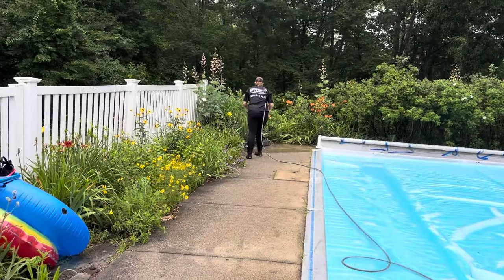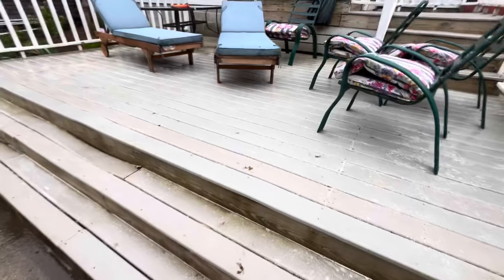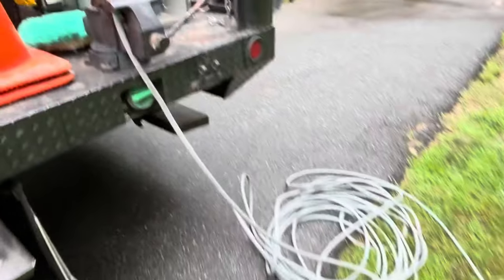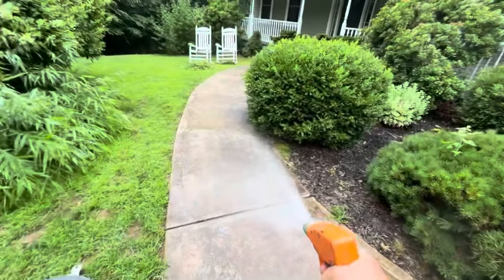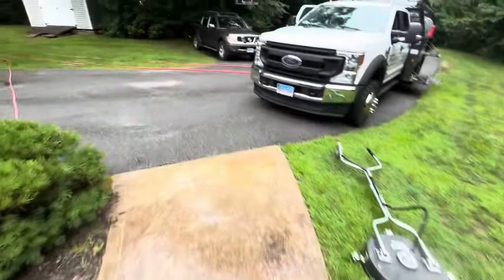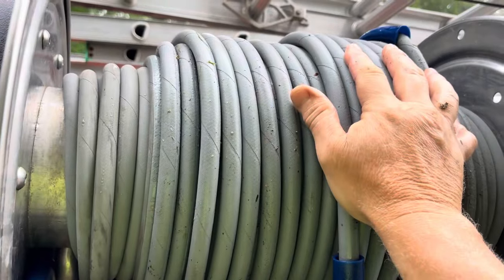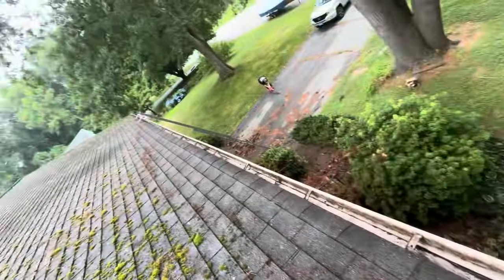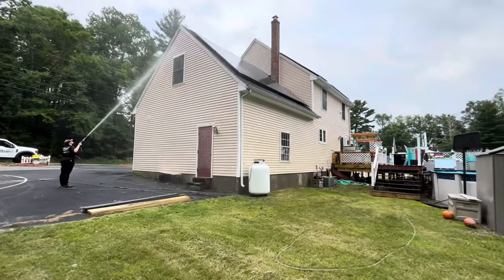Concrete Cleaning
Rare